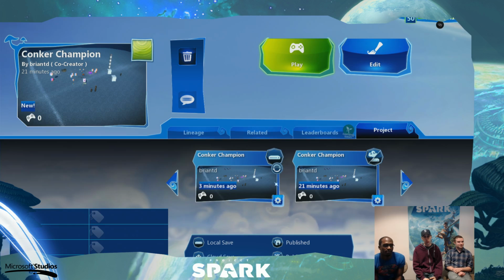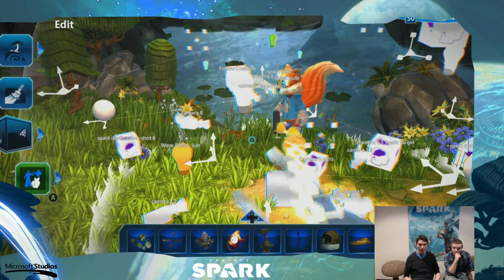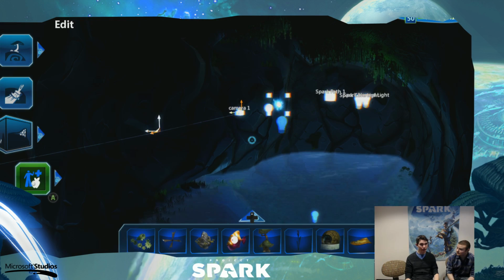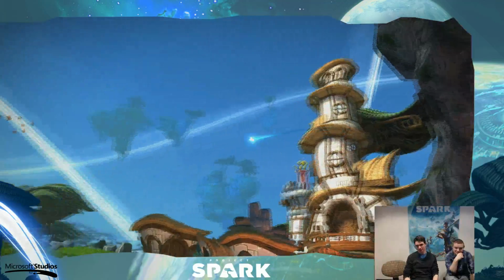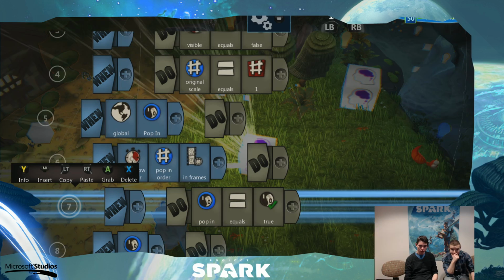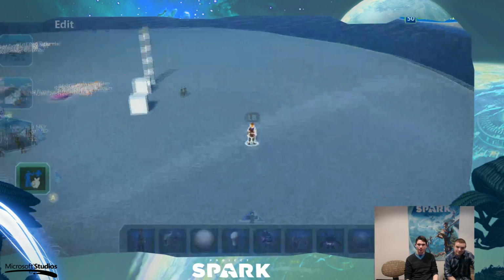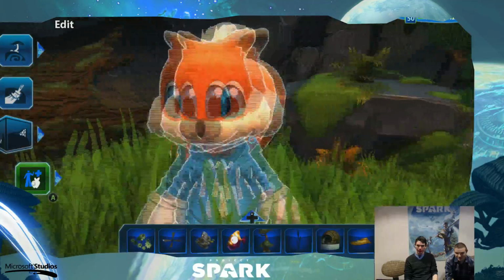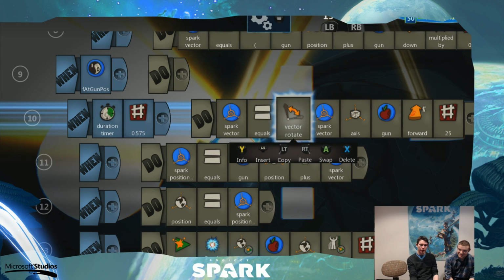Project Spark Education Stream: How to Make a Conker Teaser Trailer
Team Dakota starts out with an uber tease! Then we walk you through all of the steps we went through to make Conker, answer a lot of Conker questions and talk about how much Conker means to us.